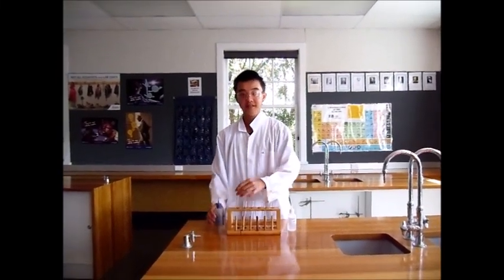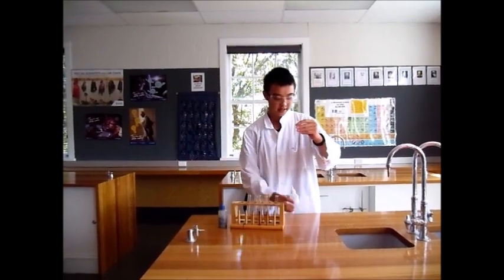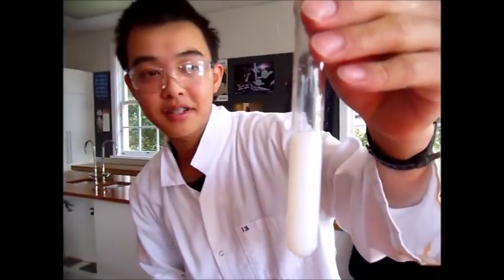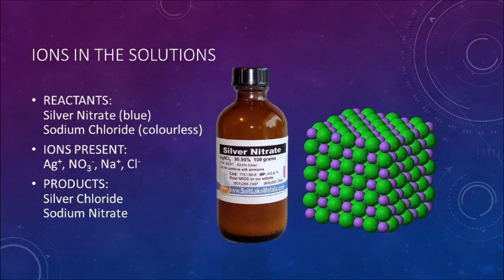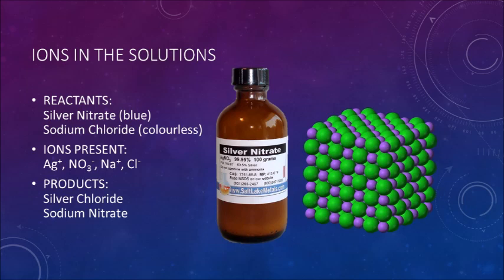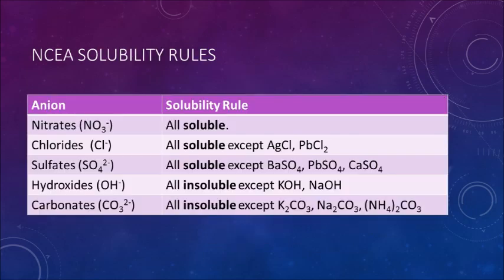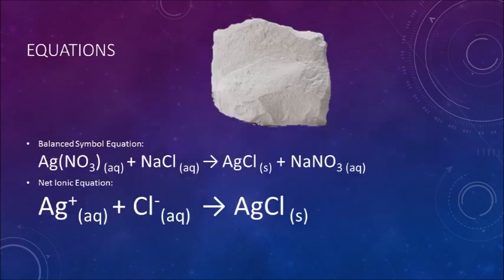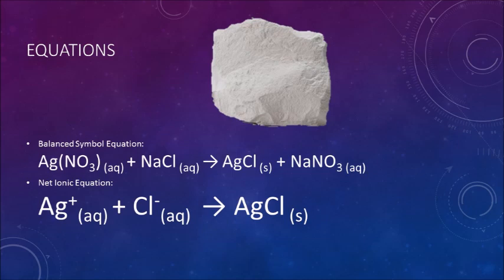Precipitation Reaction: Silver Nitrate and Sodium Chloride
A precipitation reaction between silver nitrate and sodium chloride. Includes word and balanced symbol equations, reference to solubility rules and observations of reaction.

This video would be useful for those studying the NCEA Chemistry standard of 1.5 Chemical Reactions.